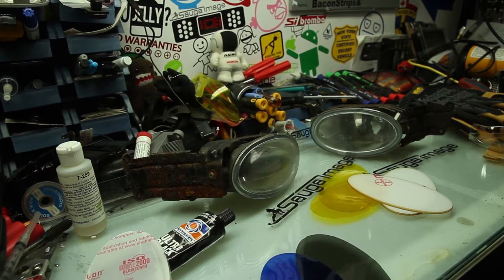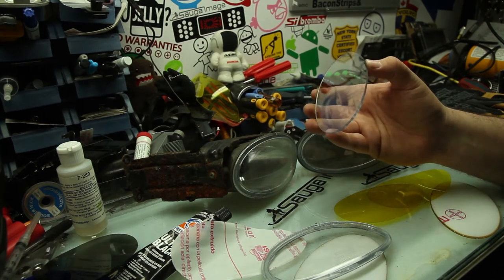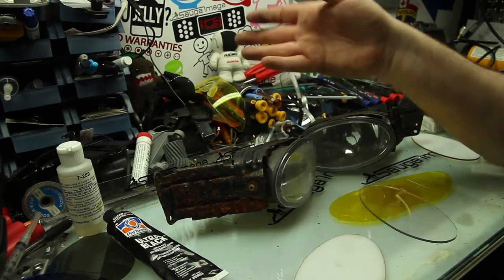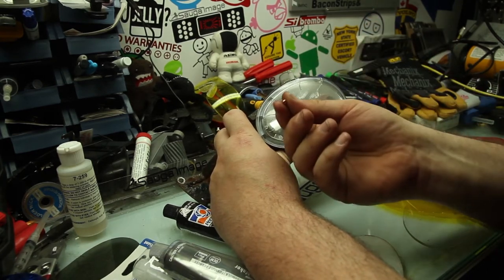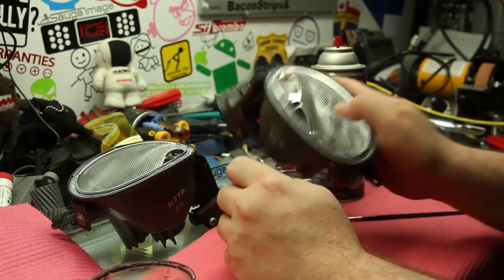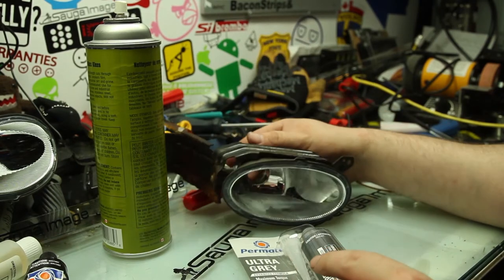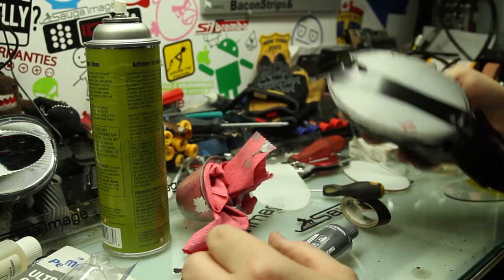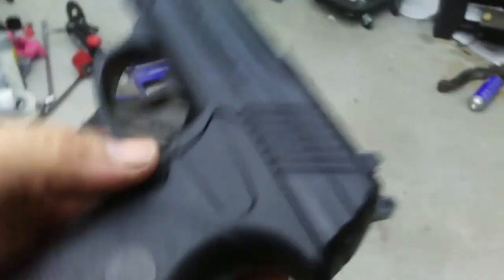DIY: Broken Fog light repair with polycarbonate or lexan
this outlines how to install our lenses. this tutorial is for the
Most Honda Civic lx,dx,si,sport models. for sedan or coupe
all Honda CRZ models,
Most Acura Tsx models.
Most Honda Odyssey and CRv models.
this method will work on the RL and the TL and the TLs
also the RSX models from 02+